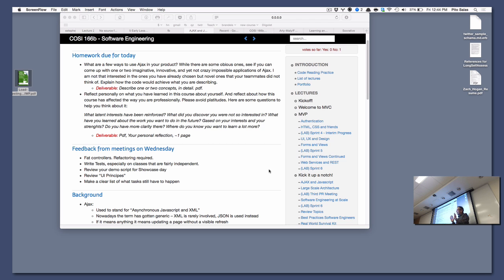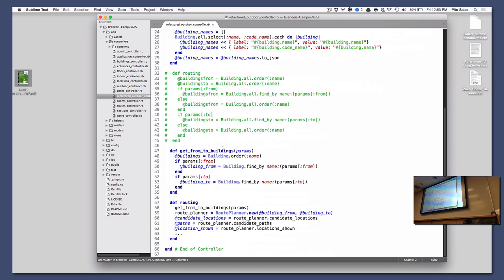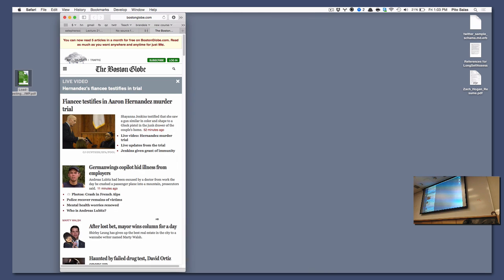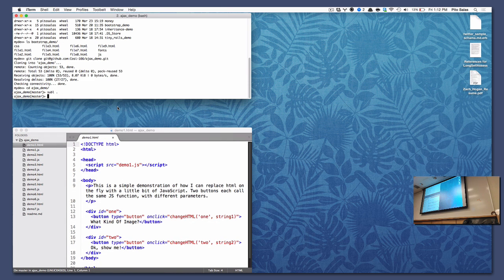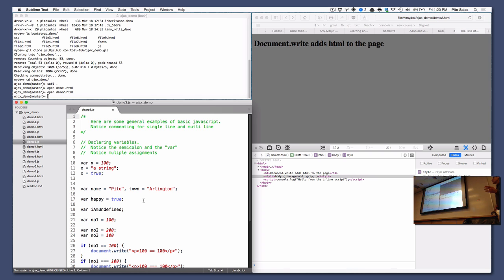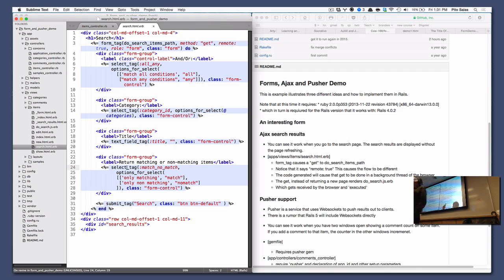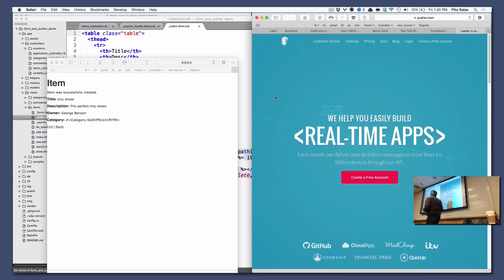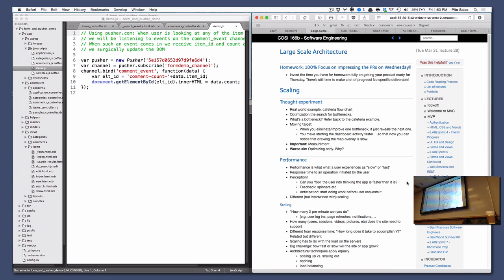Cosi166b Mar 27